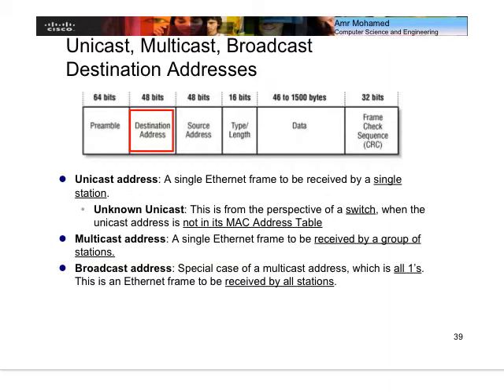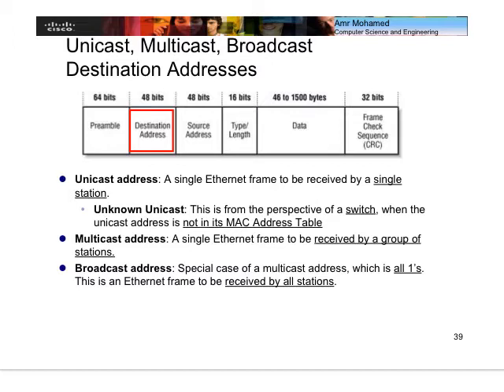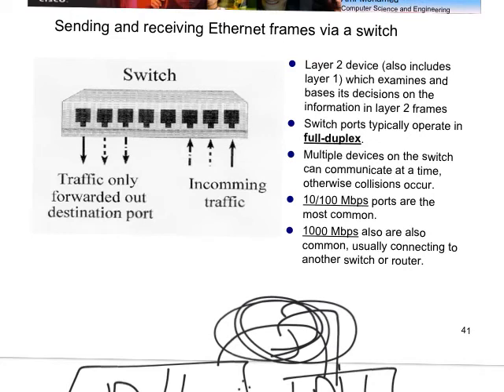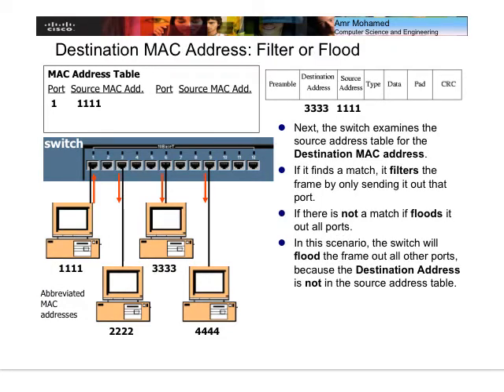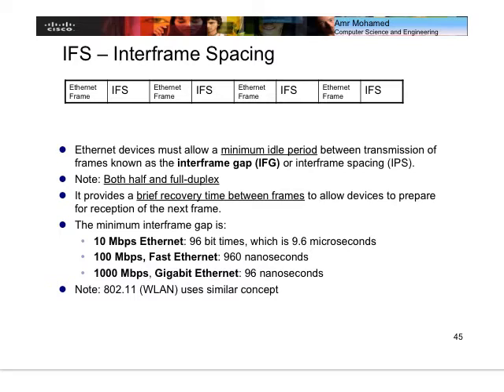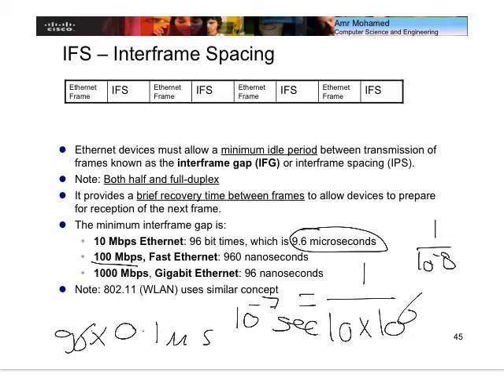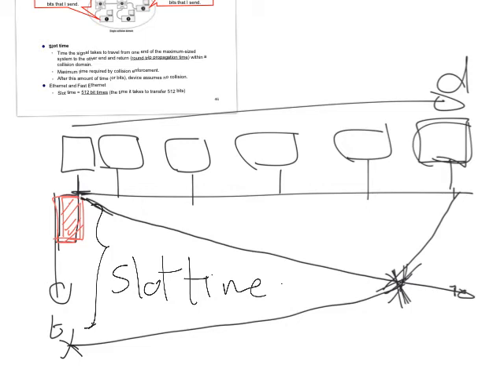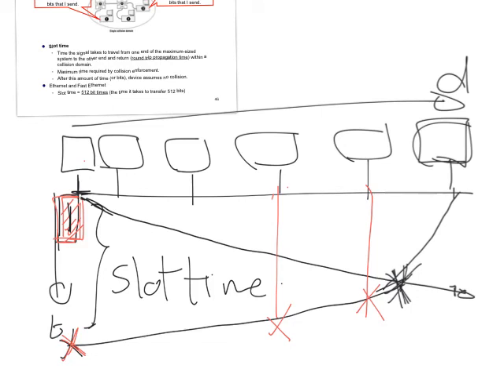CMPE 455 2015 12 3